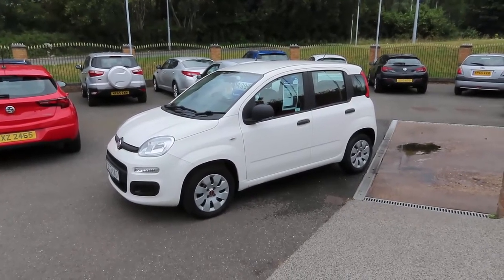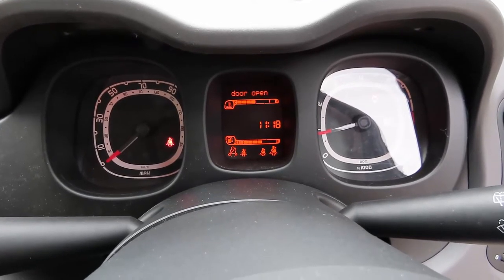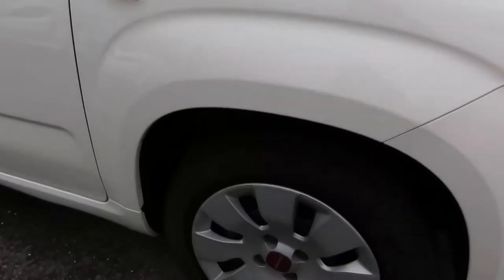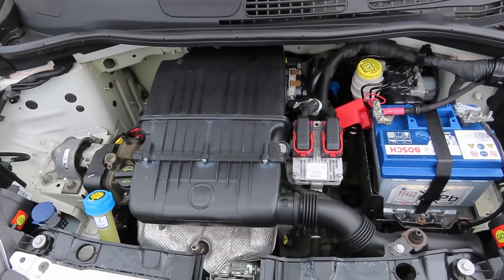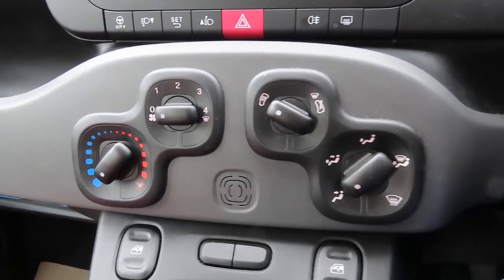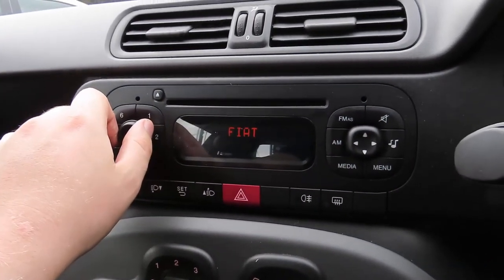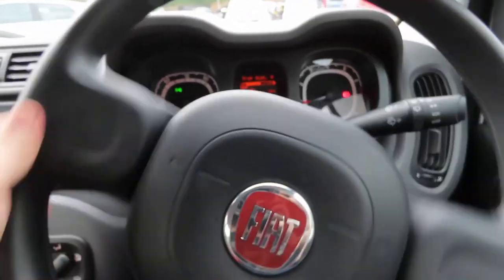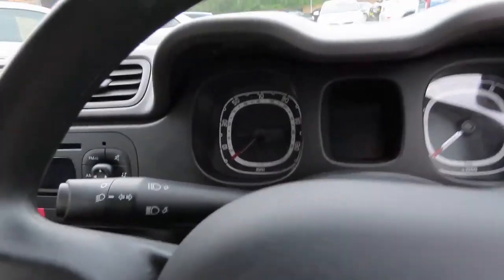2012 Fiat Panda 1.2 Pop - Start up and full vehicle tour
Big thanks to the Llandudno Junction Car Centre for allowing me to film this 2012 Fiat Panda.